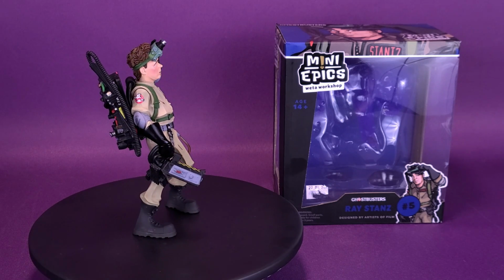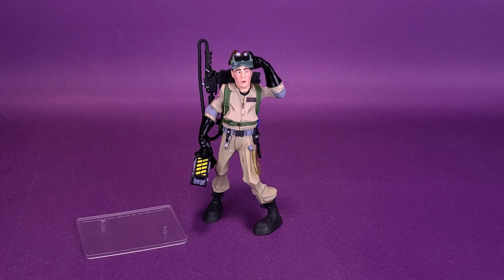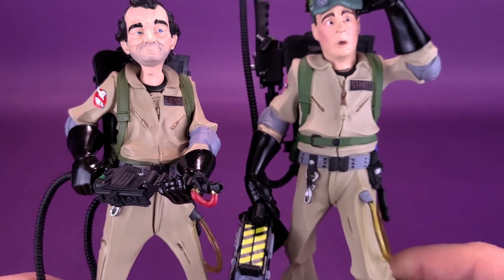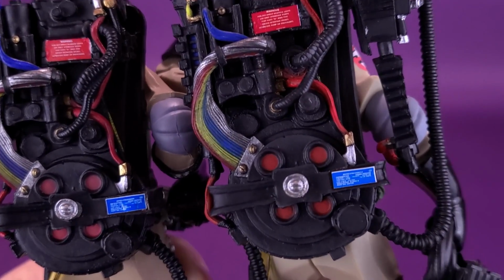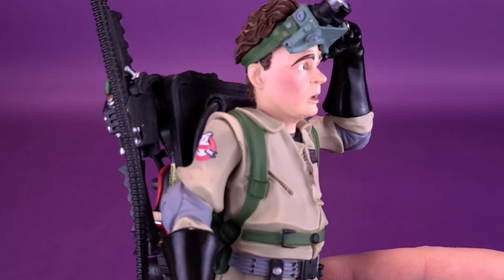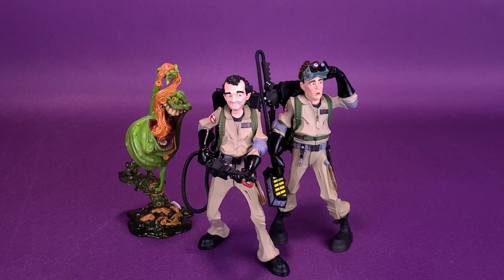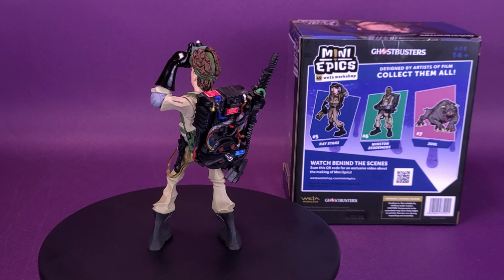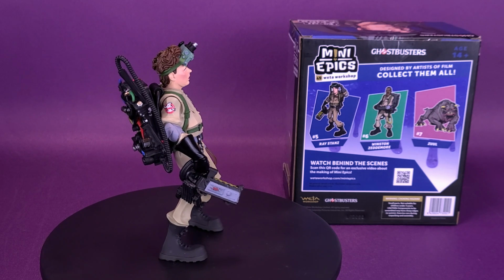Weta Workshop Mini Epics Ghostbusters Ray Stantz Review